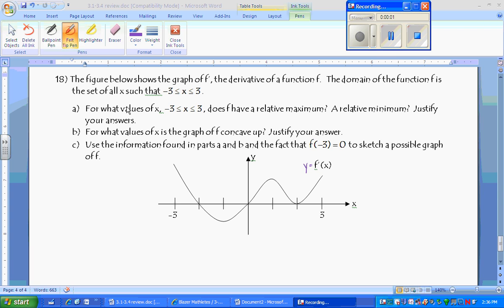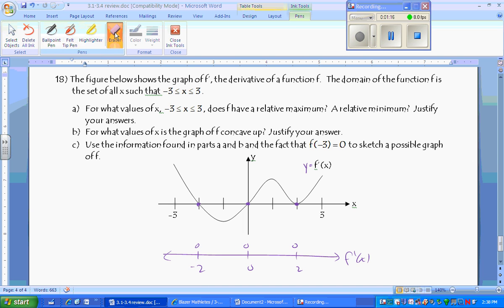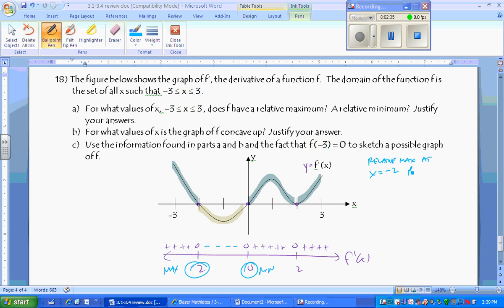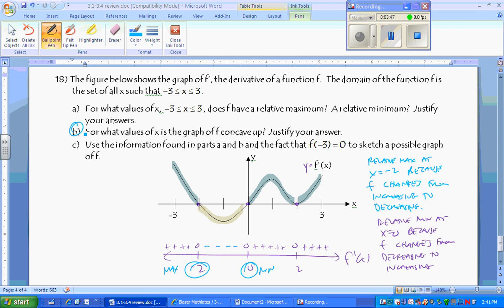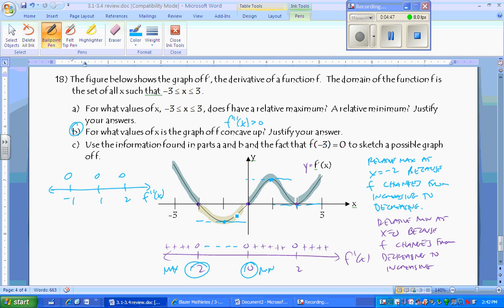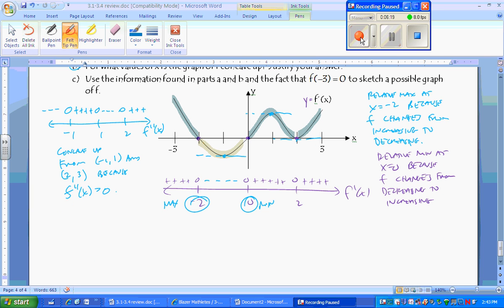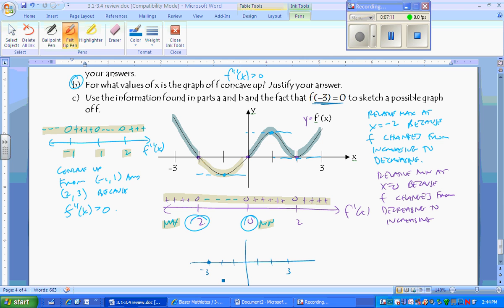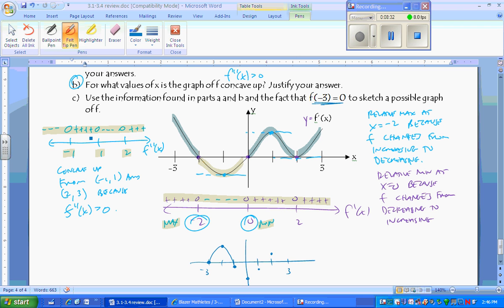3 1 3 4 review #18